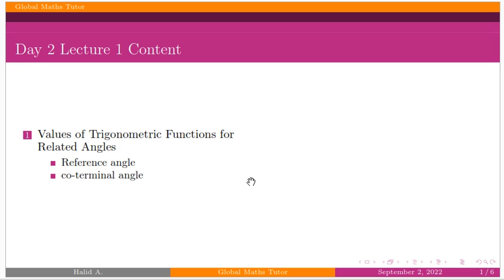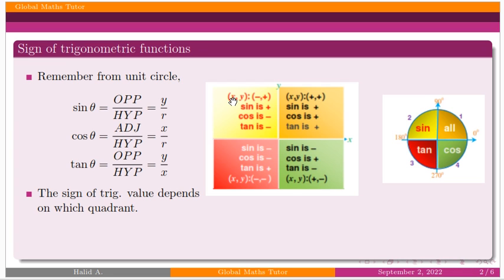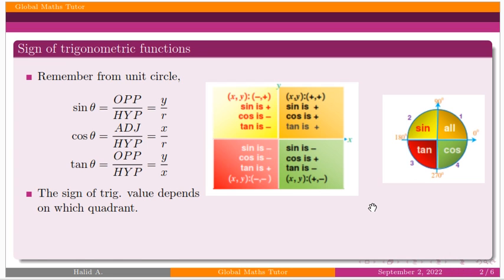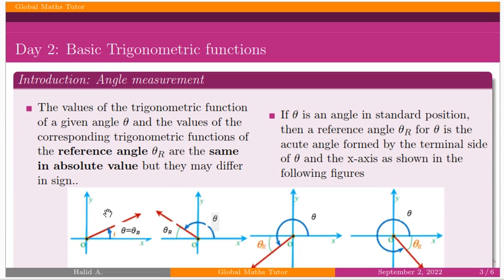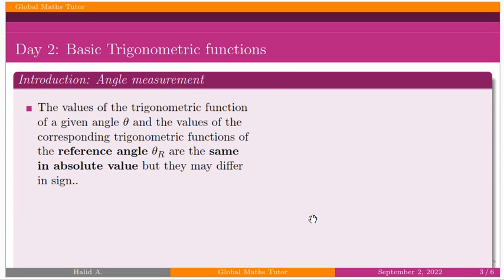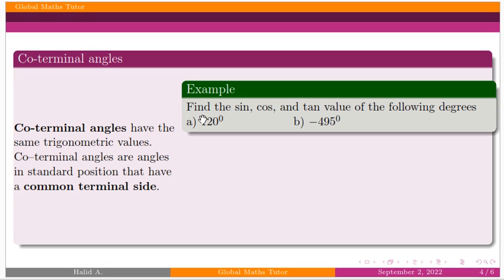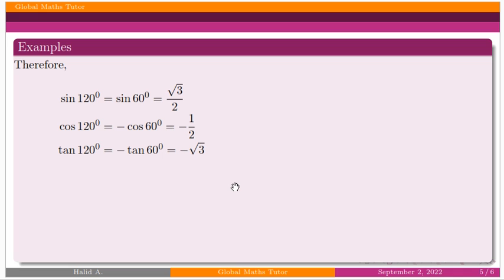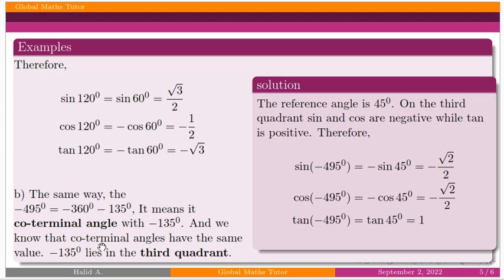Day 2 Lecture 1: Sign of trigonometric functions and related issue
In this vedio, it is explained how to find the trigonometric value of coterminal angles and related issues are discussed.